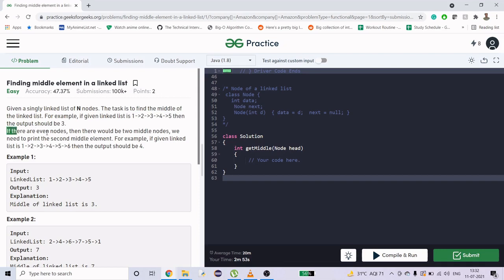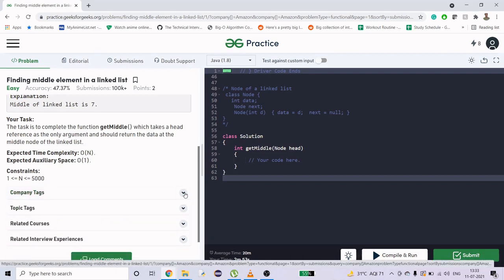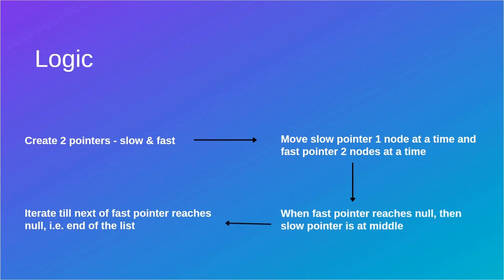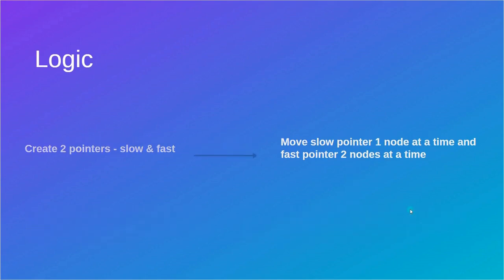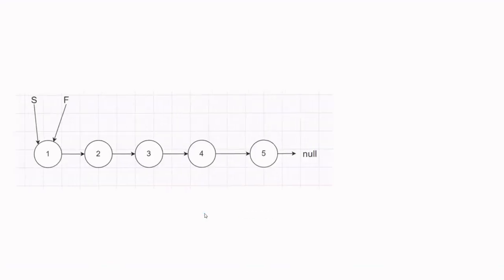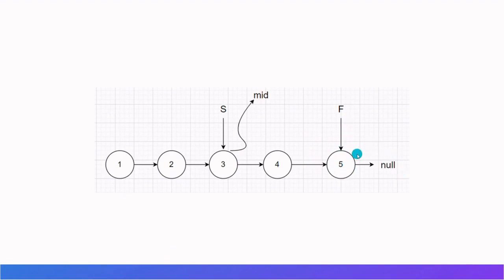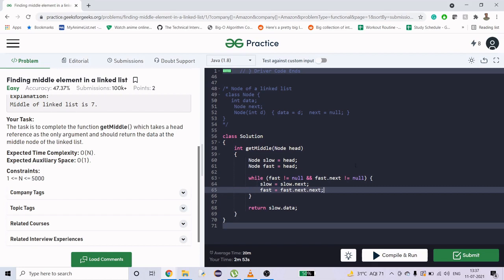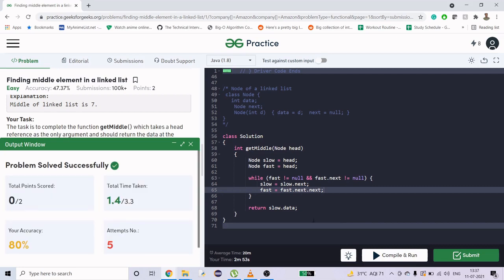Finding middle Element In Linked List | Java | Interview Question | GeeksForGeeks